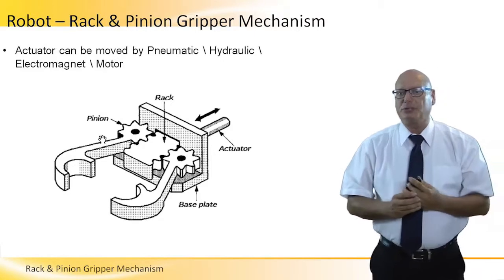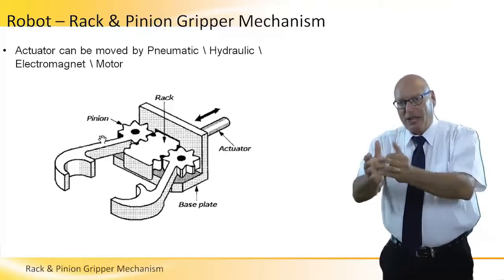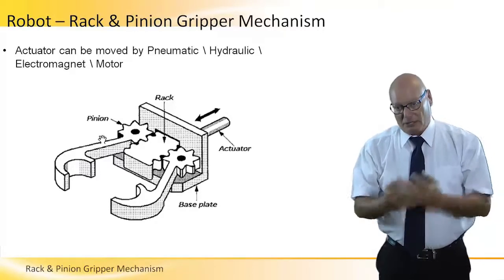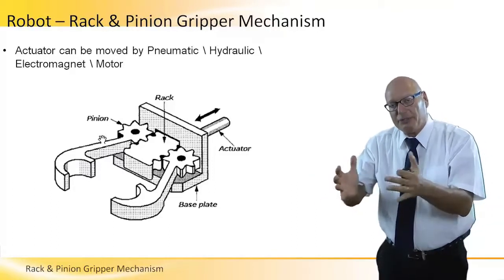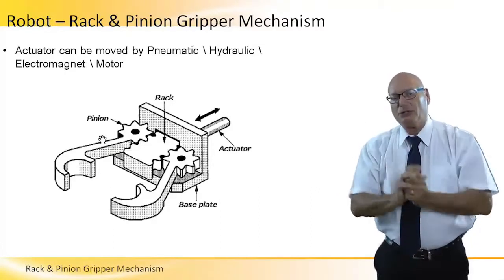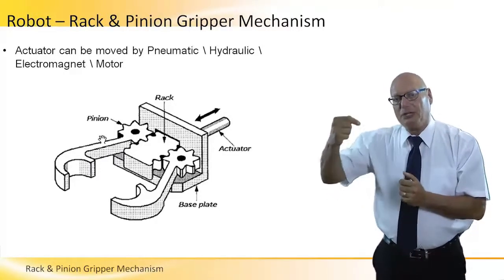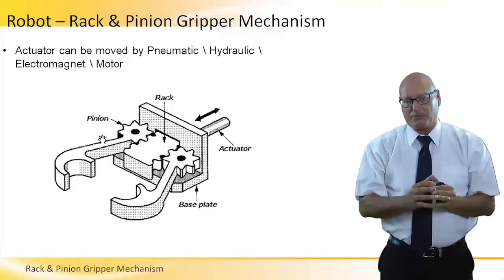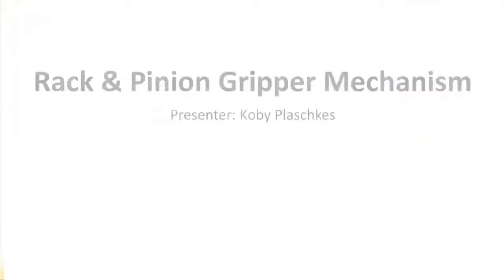Rack & Pinion Gripper Mechanism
Rack & Pinion Gripper Mechanism mode of operation is described in high level